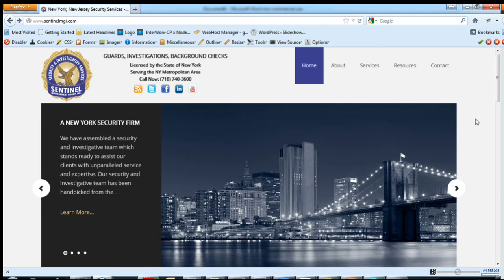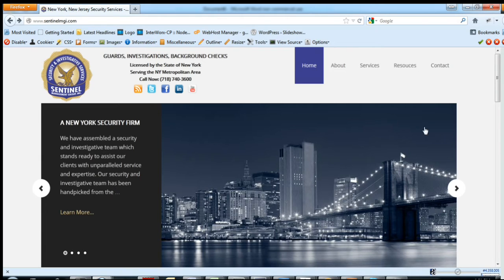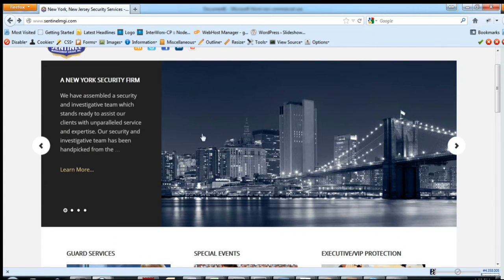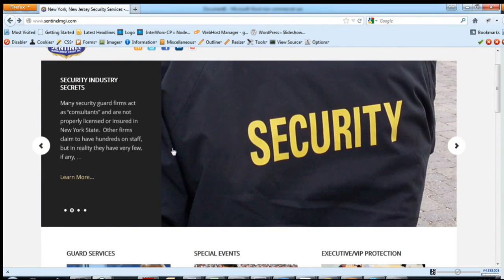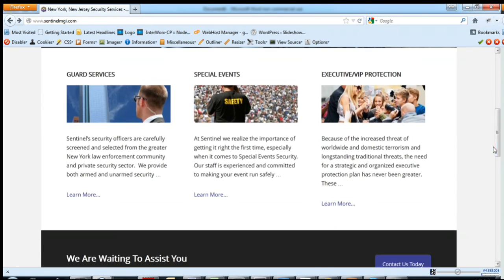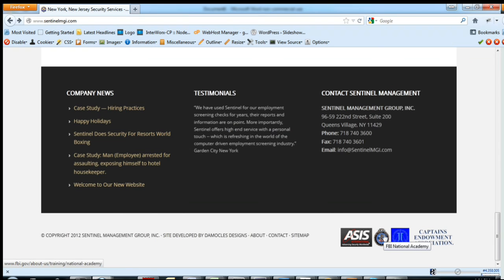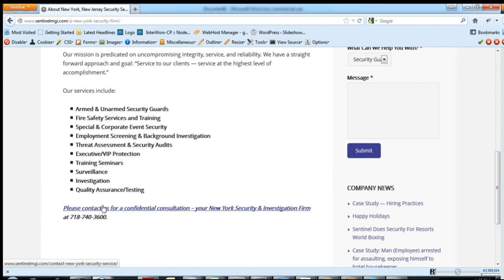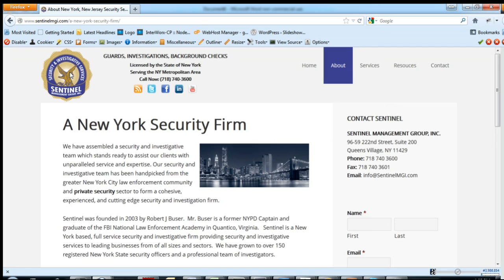Damocles Showcase: SentinelMGI.com